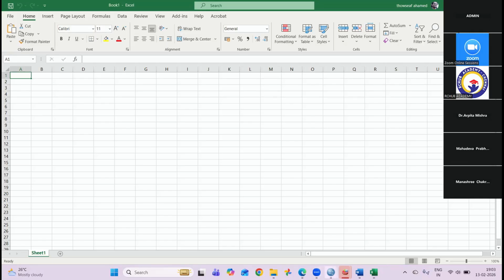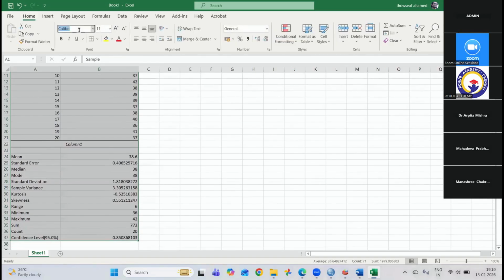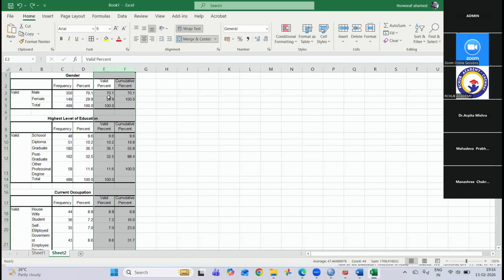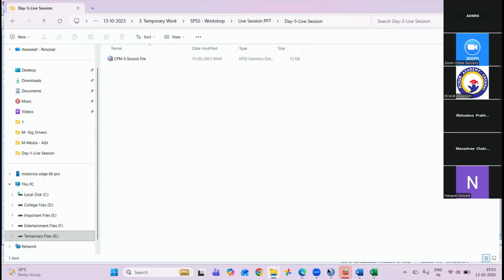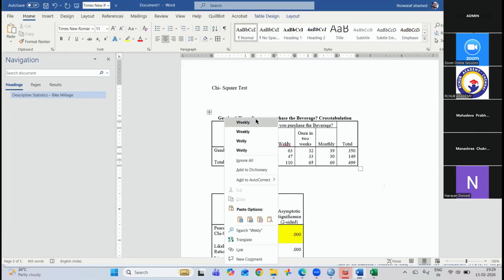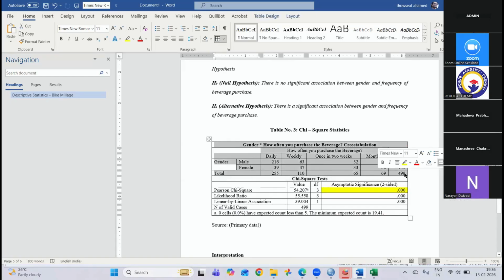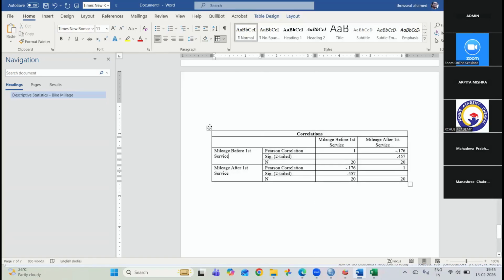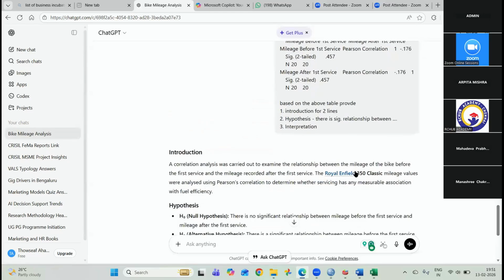Day 2 Relationship Analysis & Predictive Thinking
Three Days International Faculty Development Workshop AI & Statistical Tools for Computer Science and Management Research.